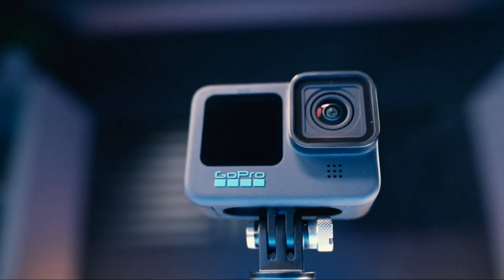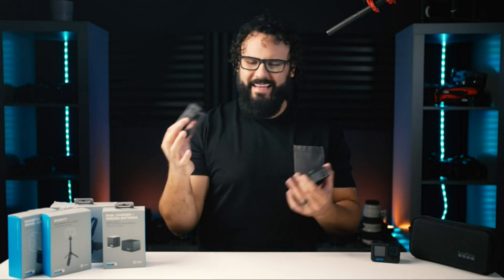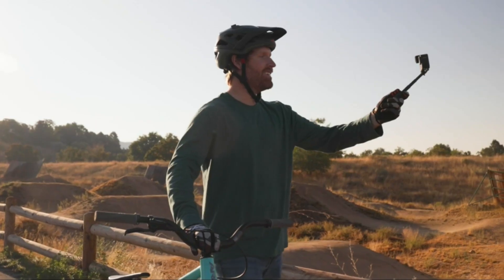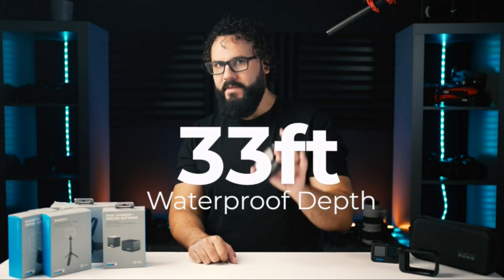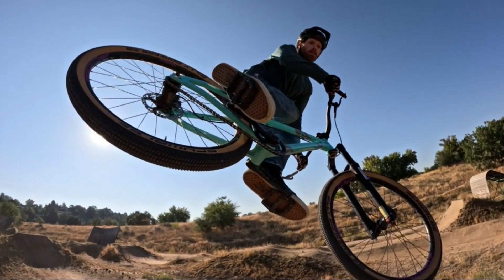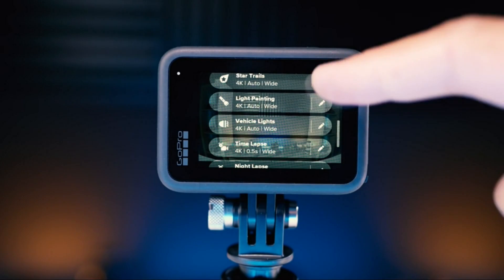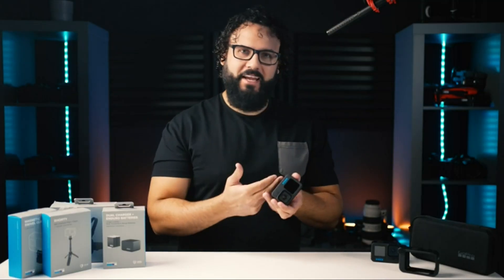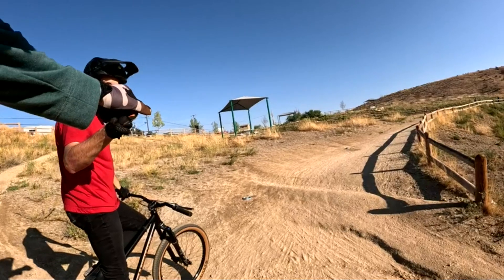GoPro Hero 11 | Exploring the GoPro HERO11 Black's Features | Gadget Zone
Hello…
This video is about GoPro Hero 11 | Exploring the GoPro HERO11 Black's Features | Gadget Zone

My channel

Keywords-
Technology, tech, gadgets